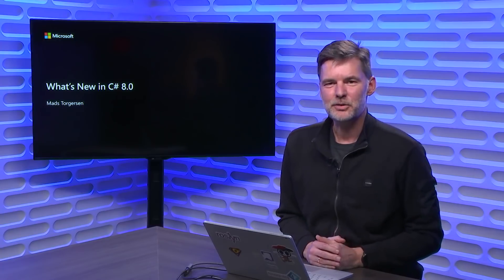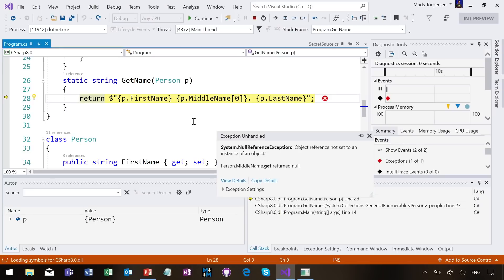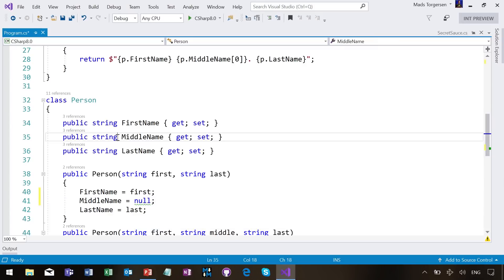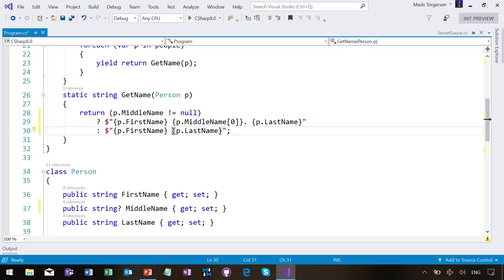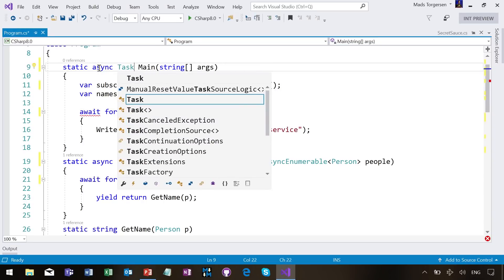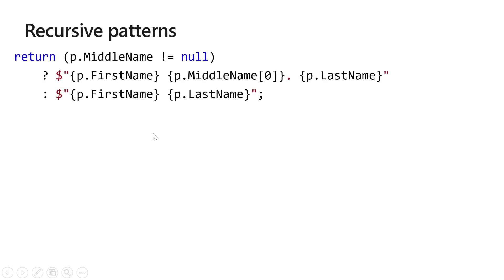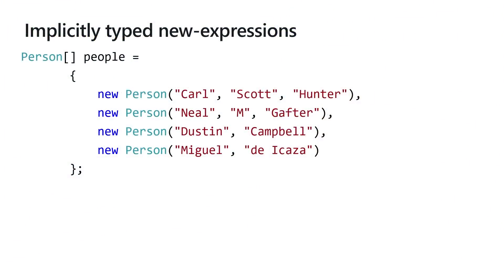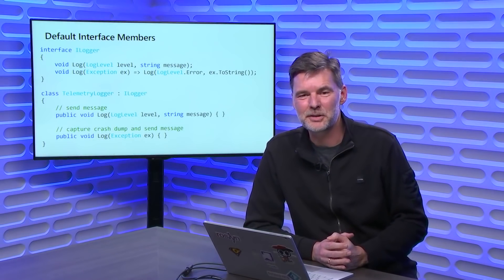Microsoft Introduces C# 8.0